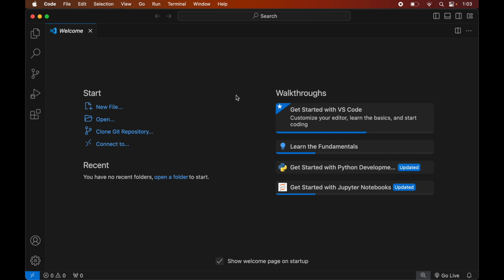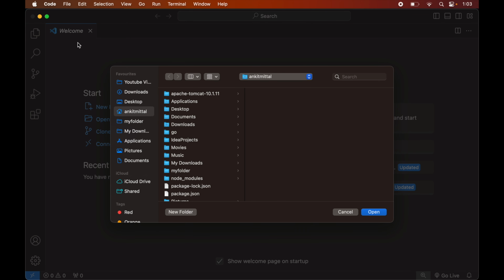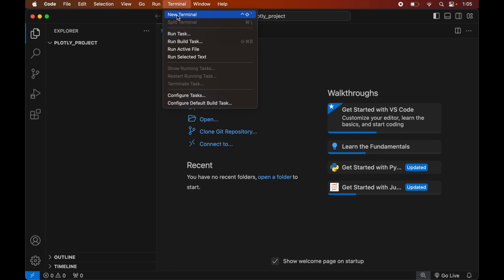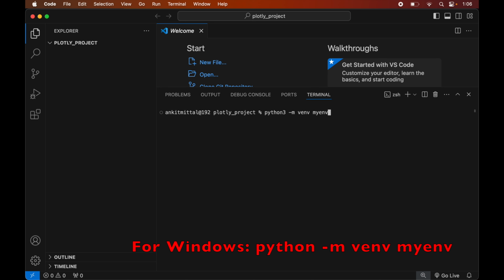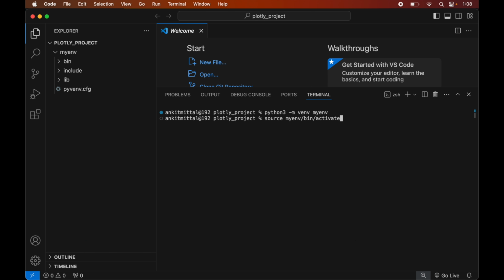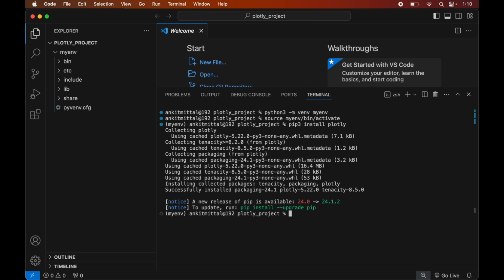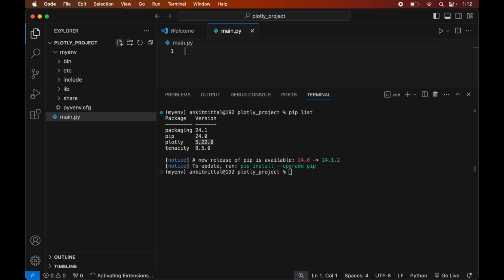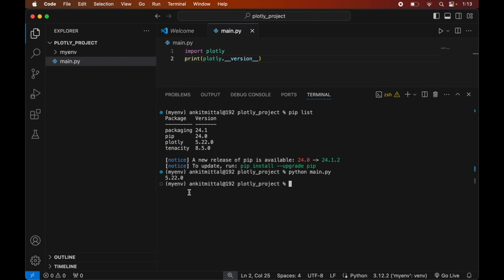How to Install Plotly in Visual Studio Code (Windows & Mac) [2024]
In this video, you will learn how to install plotly in visual studio code (vscode). I've covered steps for both Windows & Mac.

This is the step by step & easiest explanation to install Plotly in Visual Studio Code editor.

Welcome to our step-by-step guide on how to install the Plotly library in Visual Studio Code (VS Code) on both Windows and Mac! In this tutorial, we'll walk you through the entire installation process, ensuring you can start creating stunning interactive plots and graphs with Plotly in no time.

📋 What You'll Learn:
How to set up Visual Studio Code for Python development
How to install Plotly using pip
How to verify the installation of Plotly

💡 Why Use Plotly?
Plotly is a powerful graphing library that makes interactive, publication-quality graphs online. It's perfect for data science, machine learning, and any project that needs beautiful and interactive visualizations.